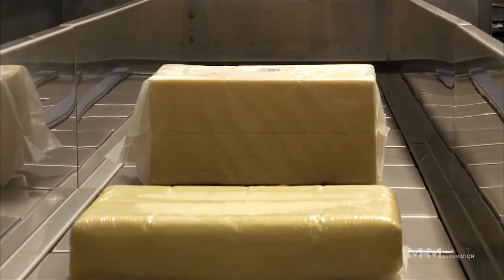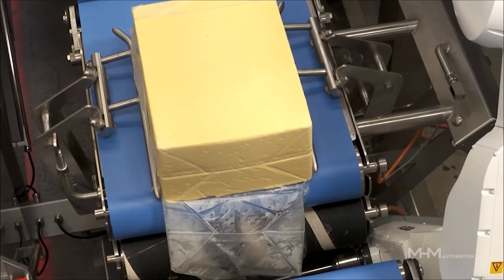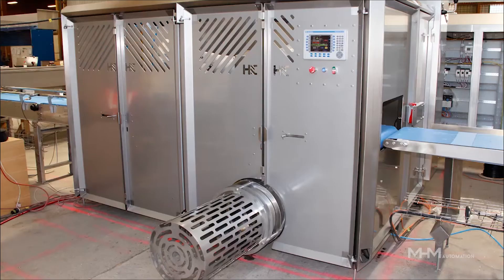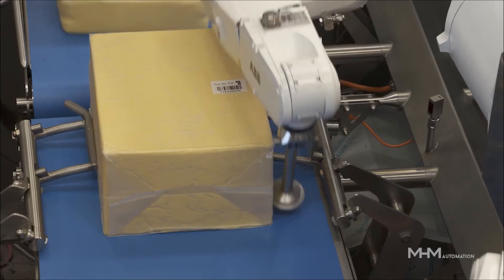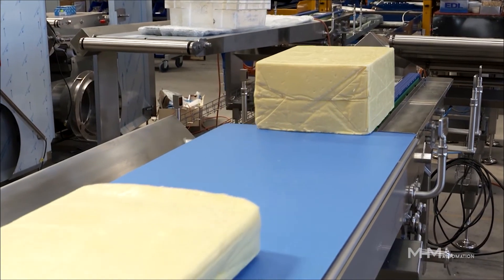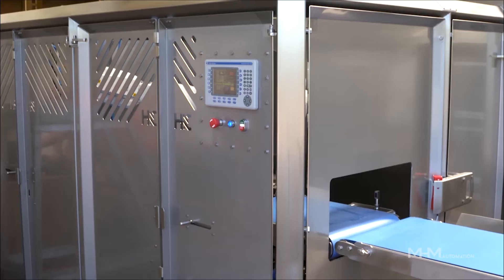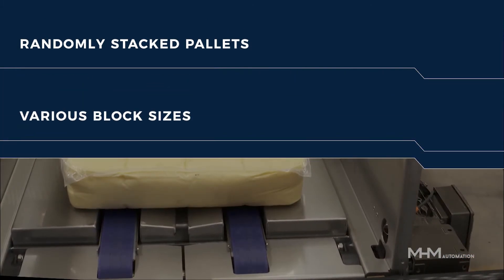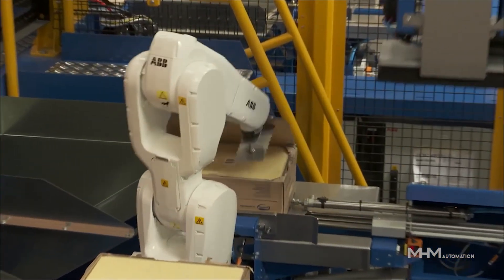MHM Robotic De-Bagger (DBMB) – multiple block sizes – with voice over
The Robotic De-Bagger automates the removal of vacuum bags from multiple cheese block sizes.

Also known as the De-Bagger Multi Block, or DBMB, it is capable of managing virtually any block size or type on-the-fly, without resets or staff inputs. It safely and reliably removes the vacuum bag to present an undamaged, uncontaminated block to the processing line every time. When combined with the MHM Defect and Foreign Object Detection module, the system provides unprecedented confidence that product entering the processing line is in perfect condition, free from defects and foreign objects.

Today, MHM Automation is part of the global Fortifi Food Processing Solutions group.

Operating in more than 15 countries on five continents, Fortifi provides full-lifecycle automated solutions to the food processing industry. Working collectively with our partners at Fortifi, we can improve a single line or automate an entire food processing plant, anywhere in the world.